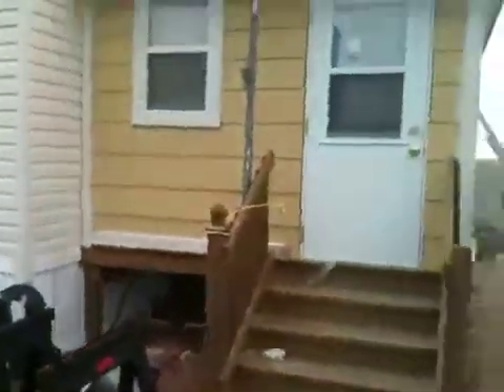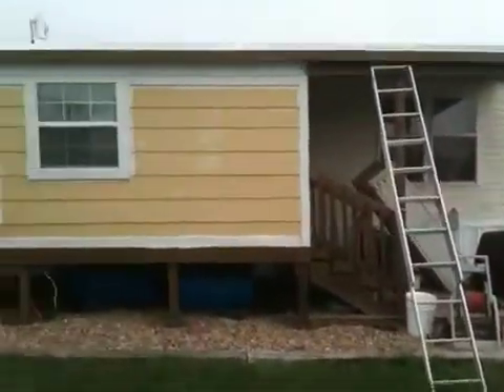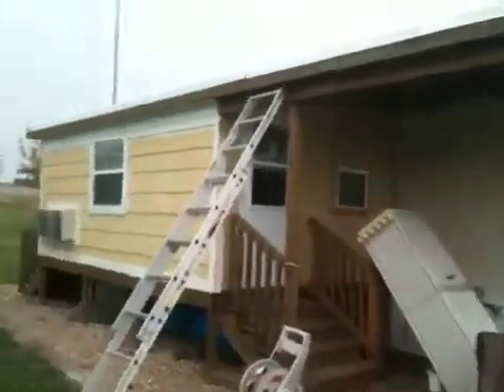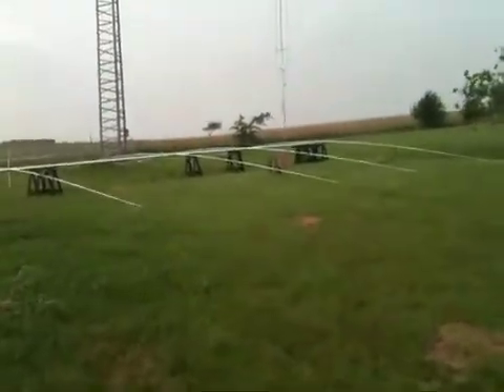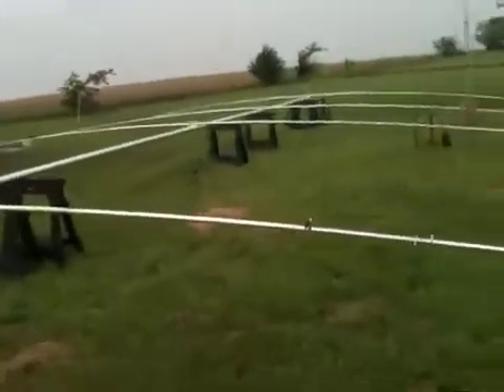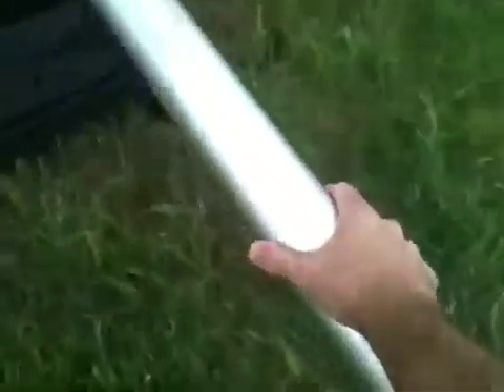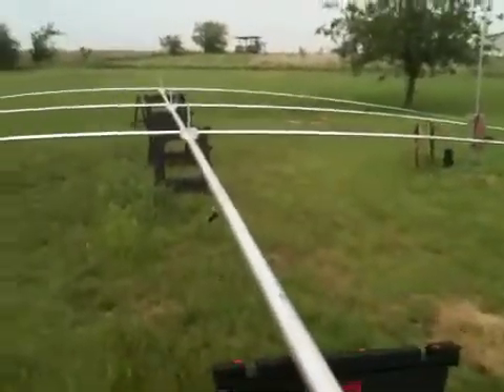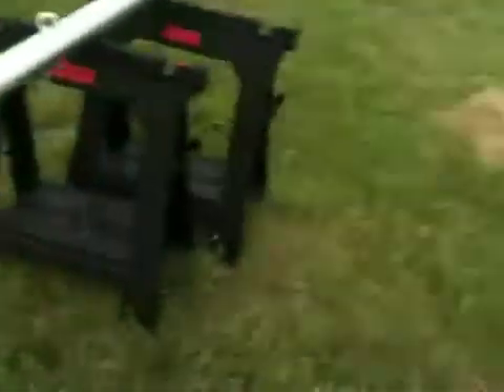40m yagi beam / new room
Progress on projects